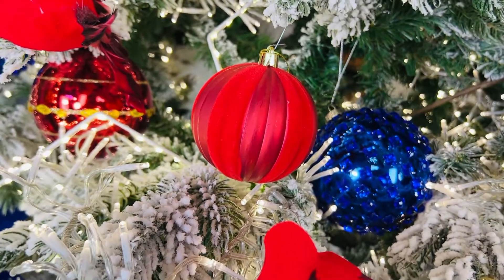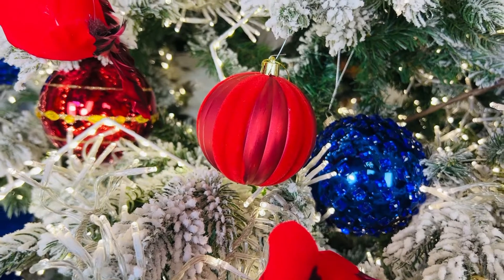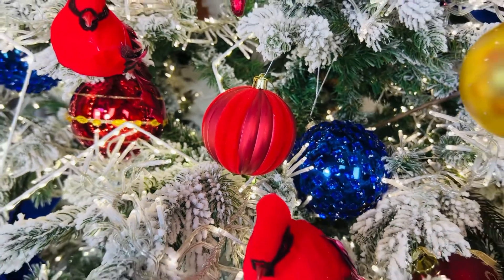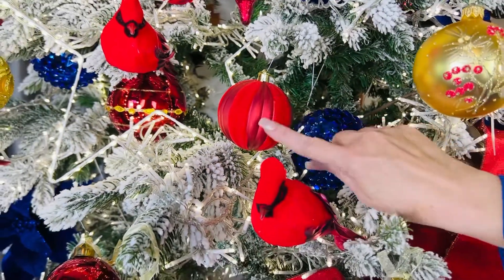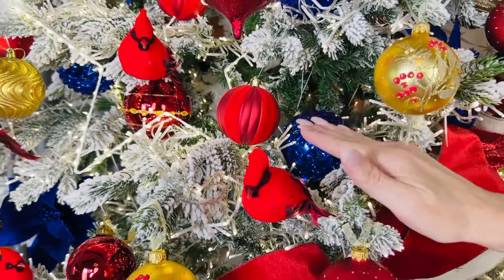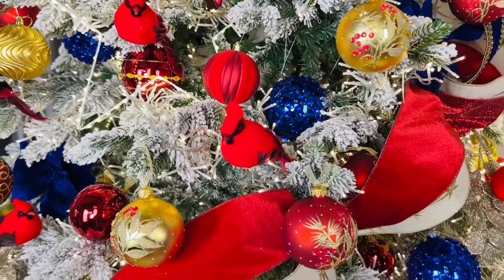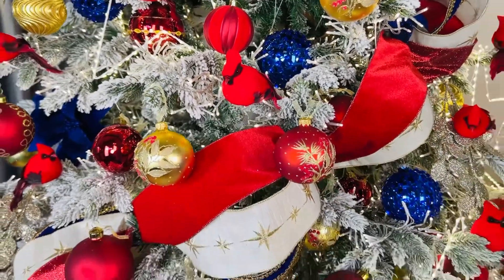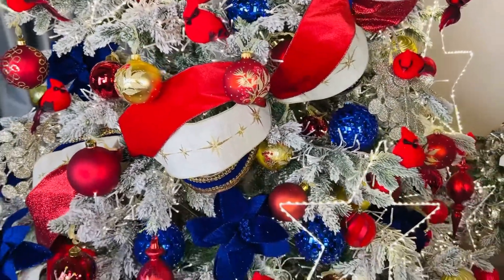Christmas Red Velvet Shatterproof Ornament, Set of 12